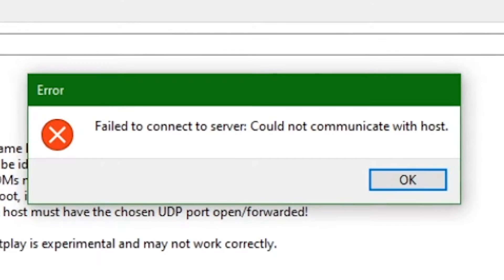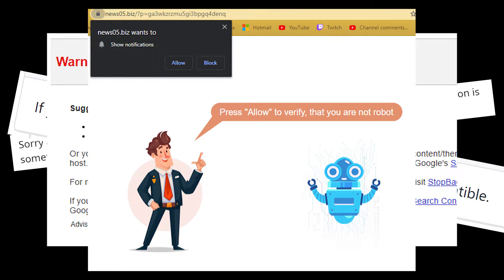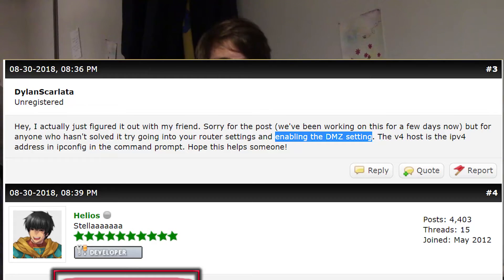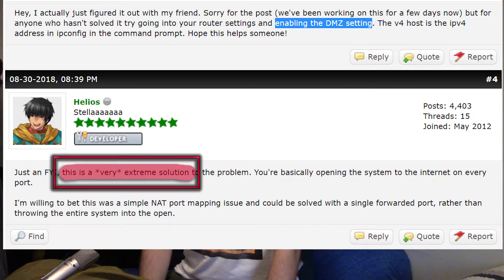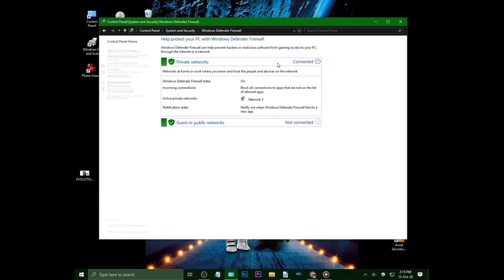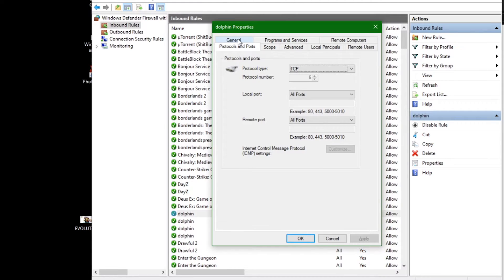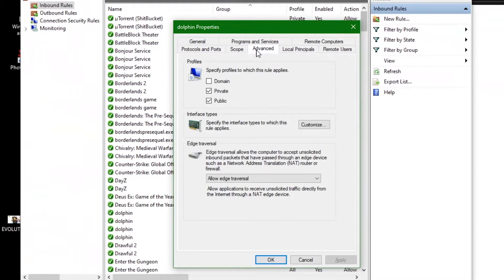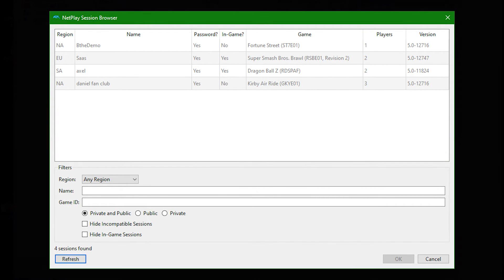Dolphin Emulator — Cannot Connect to Host error, FIX'T™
The methods used here directly involve adjusting Windows firewall settings. Don't like the sound of that? Well then bye

Shoutouts to Pie 💪🌙💪

🗣👤👥 Join my dead Discord server for further help and stuff and thangs